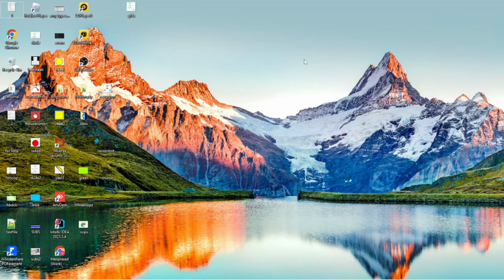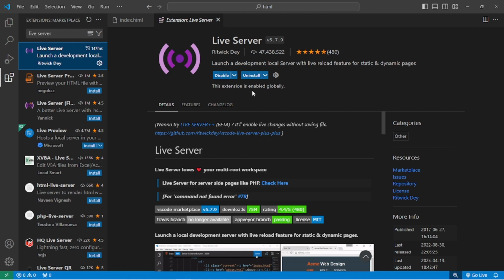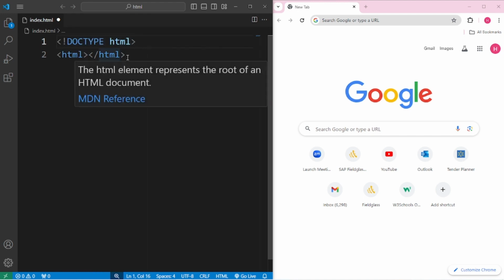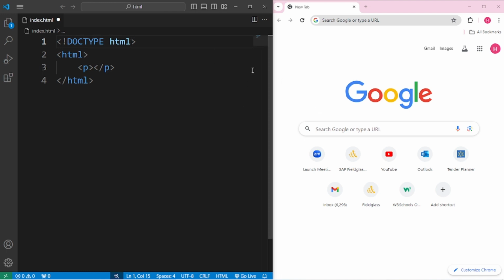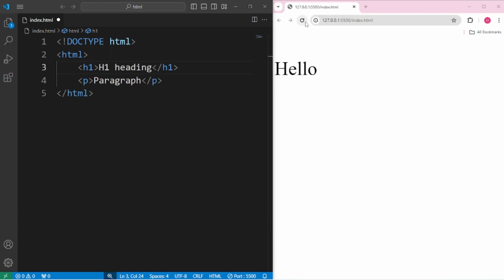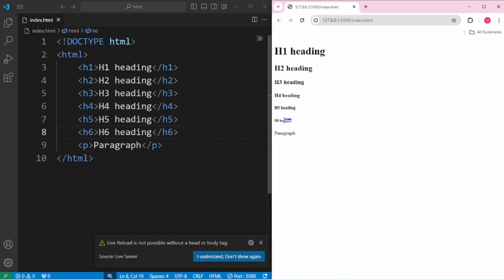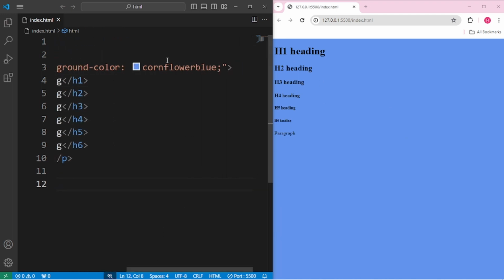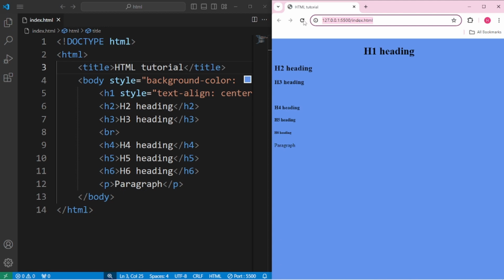HTMl Basics and Setting(HTML tutorial #1)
In this video you will learn about HTML and installing softwares for this!

Topics:
Setting HTML
Using Live server
HTML "p" tag
HTML "h1" or heading TAG'S